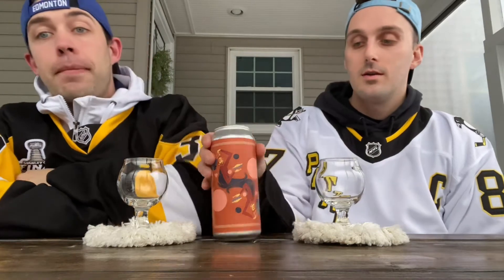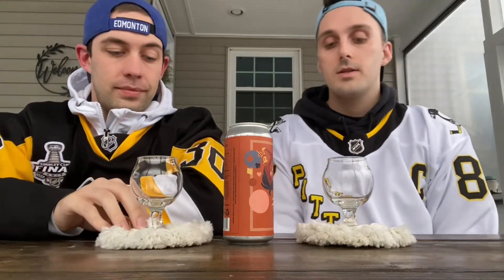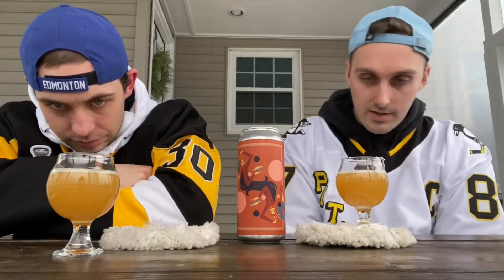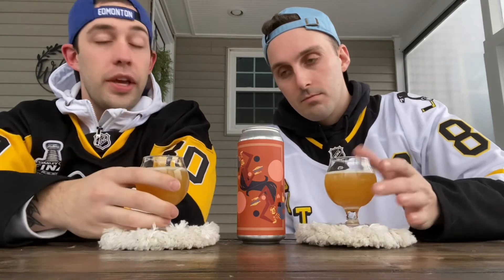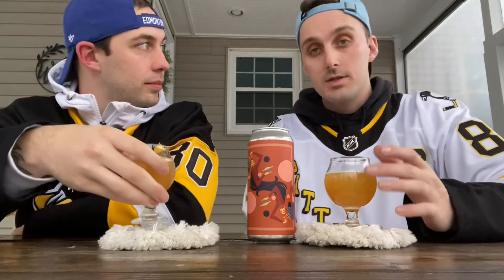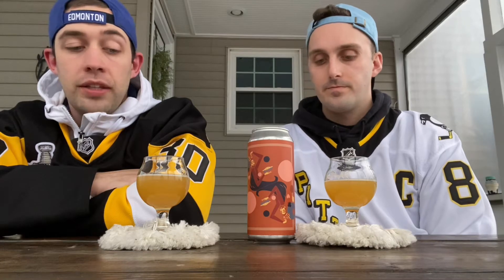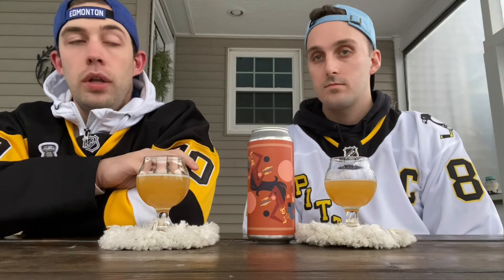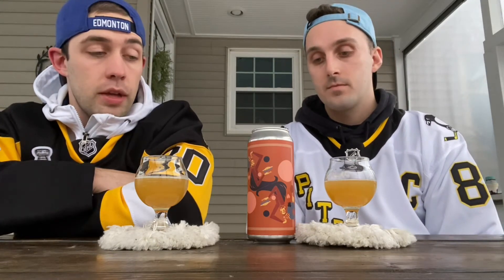Downtuned Brew Review #25 Fit For A King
Joey and Dave review “Fit For A King” by Brix City Brewing.